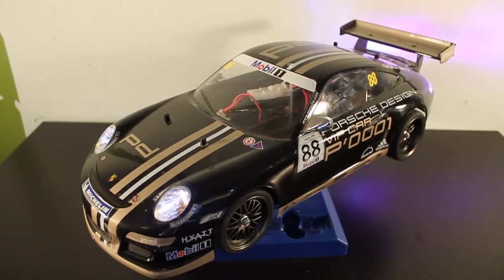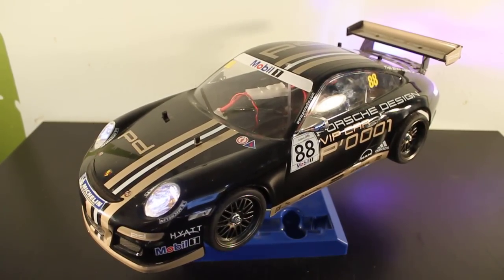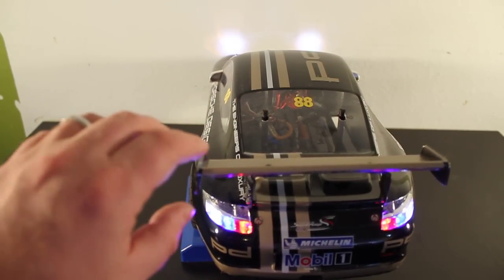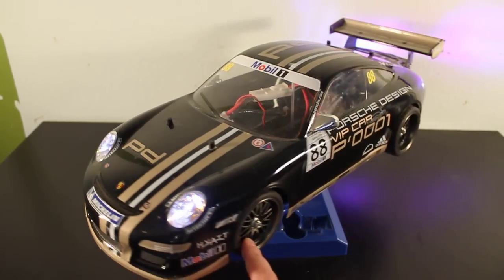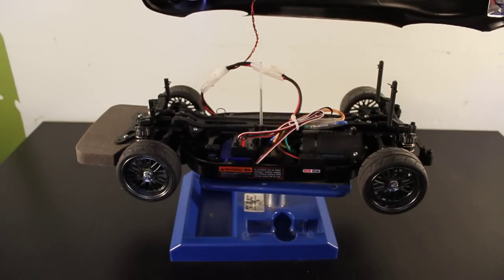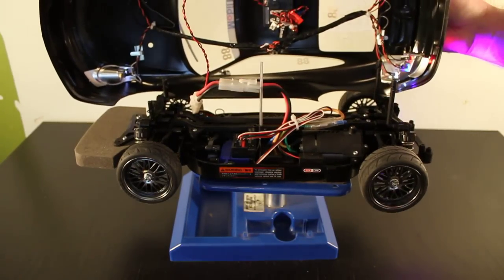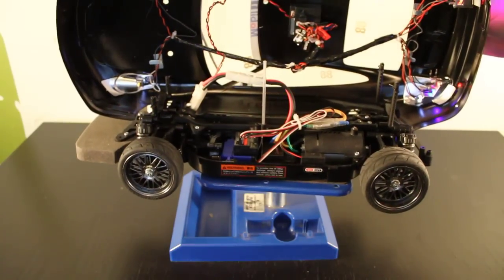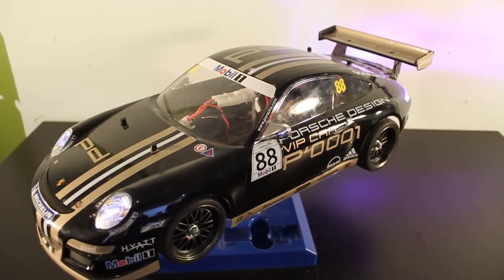Tamiya Porsche 911 GT3 - TT01 - UrbanRcLA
I love Porsche and I especially Love Tamiya 1/10 RC kits and the TT01 is a great kit to build. With this RC I went pretty much stock and even installed the included LED Light kit. What do you think? Pretty cool huh?

If you want to pick up this Tamiya TT-01 Ferrari at the best price check out this link and get yours!

I get my RC parts and accessories from AsieaTees.com